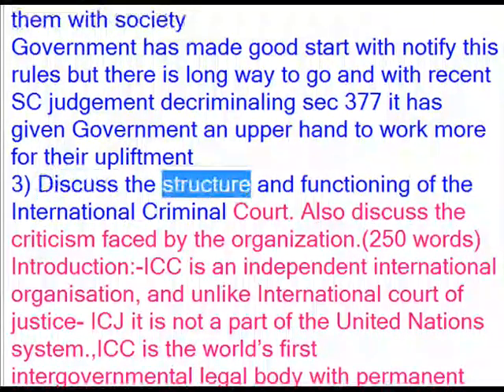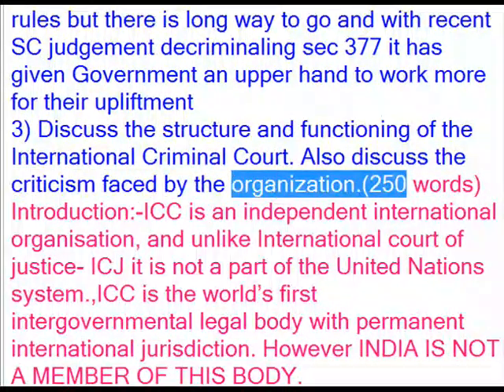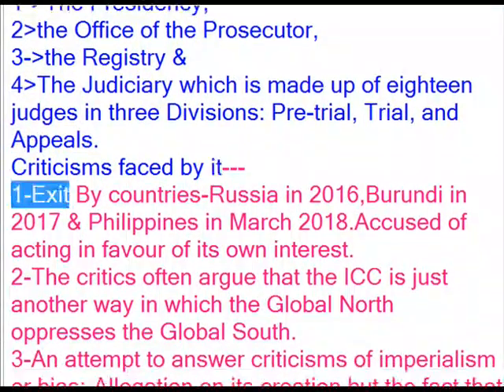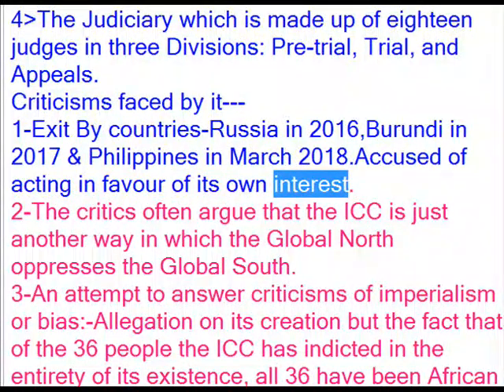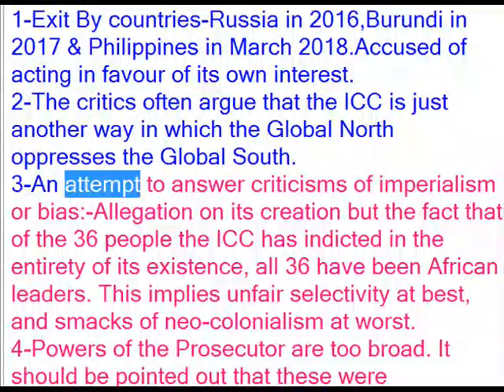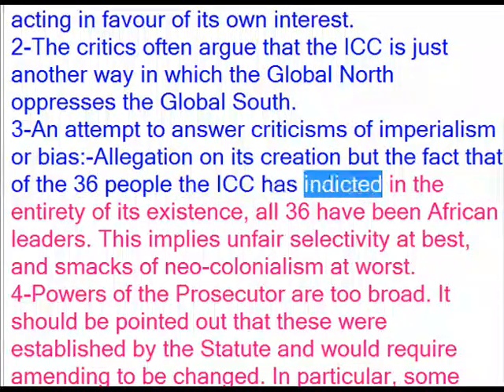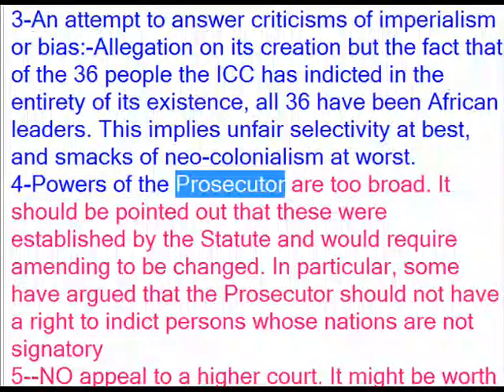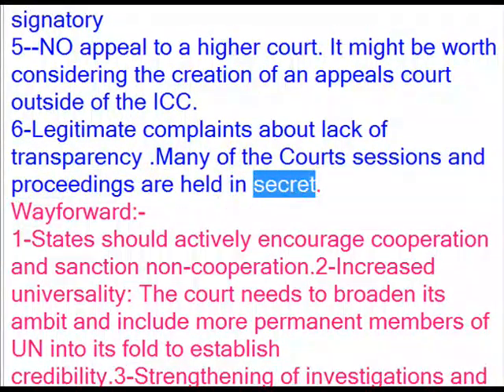Discuss the structure and functioning of the International Criminal Court.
3) Discuss the structure and functioning of the International Criminal Court. Also discuss the criticism faced by the organization.(250 words)